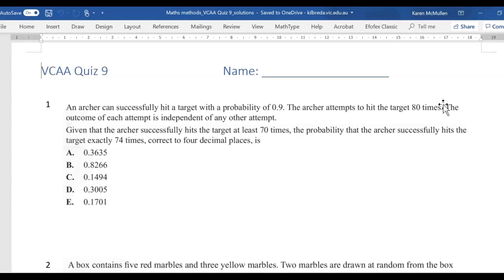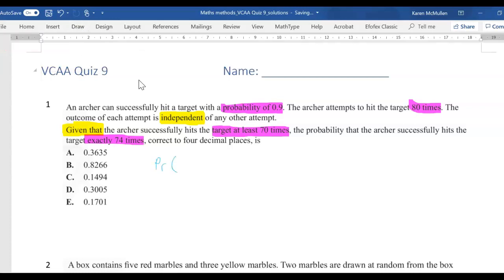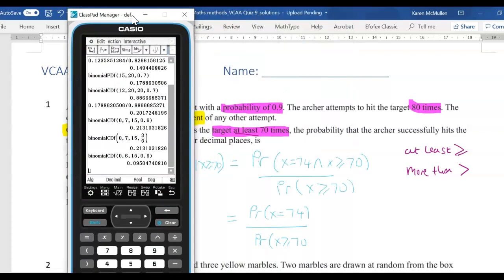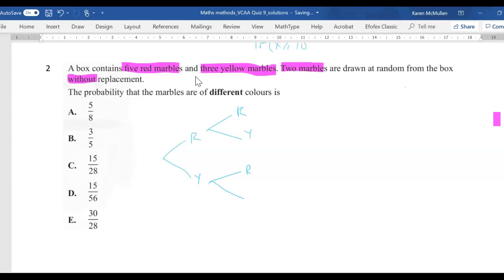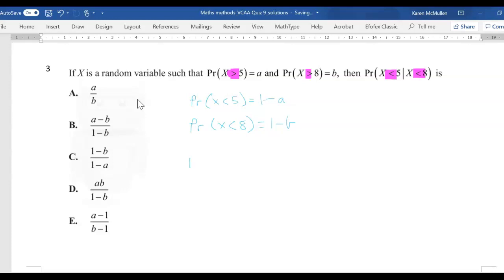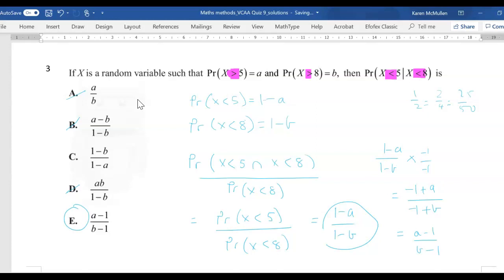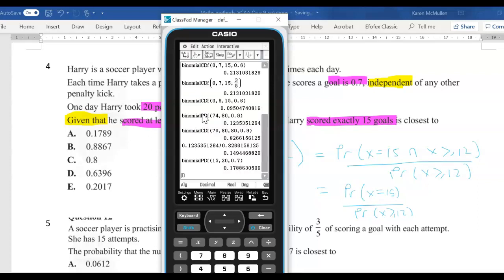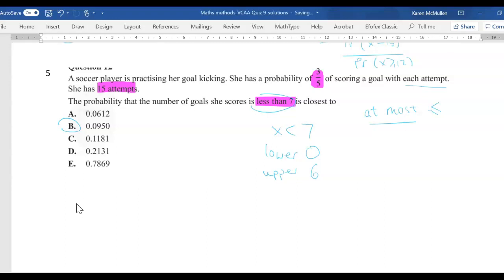VCAA Quiz 9 solutions